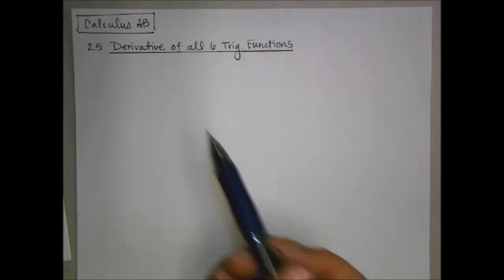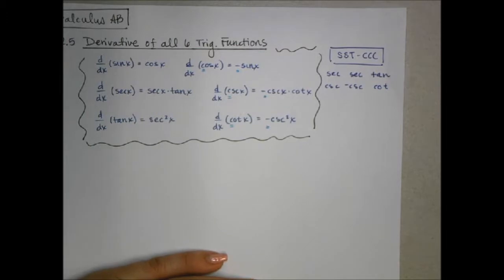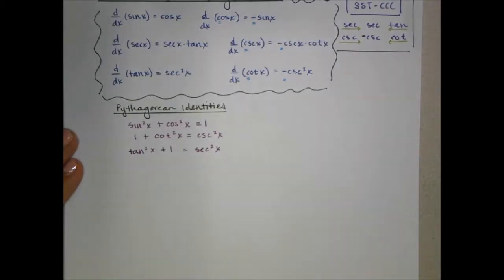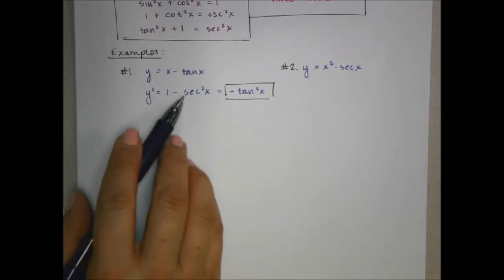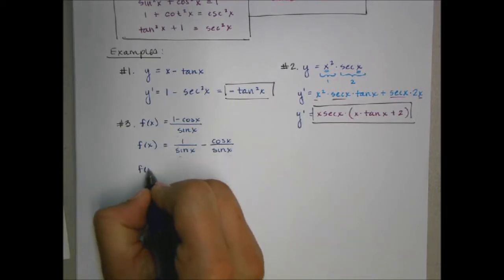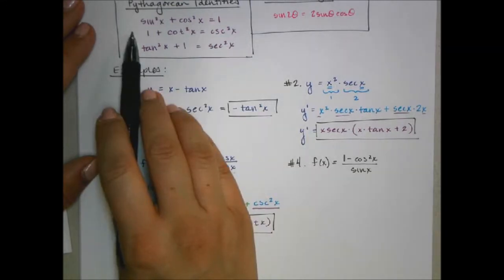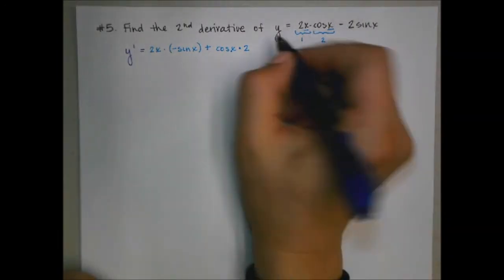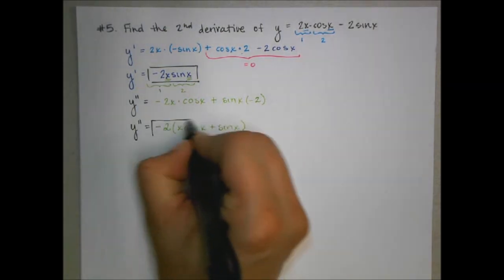AP Calc AB: Obj. #2.5 Trig Functinon Derivatives